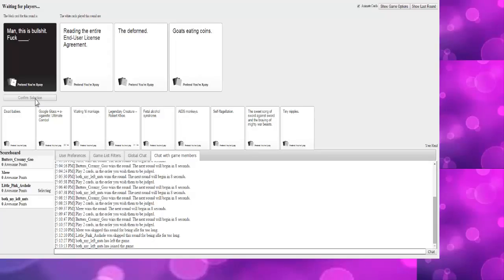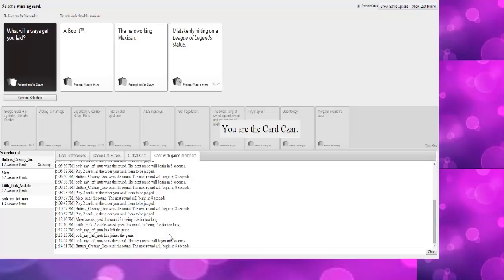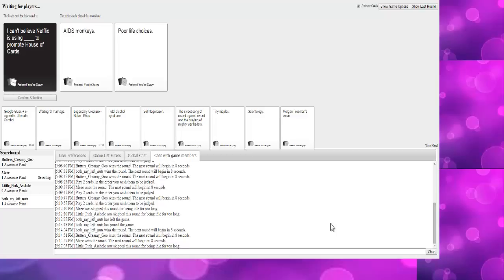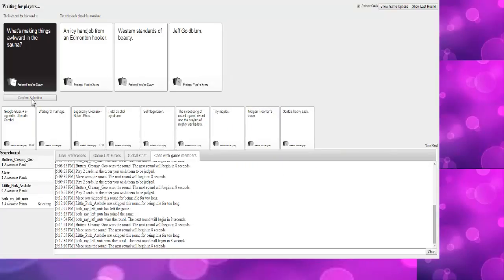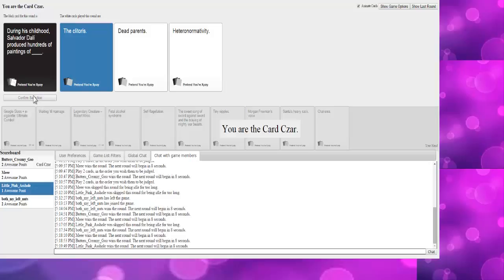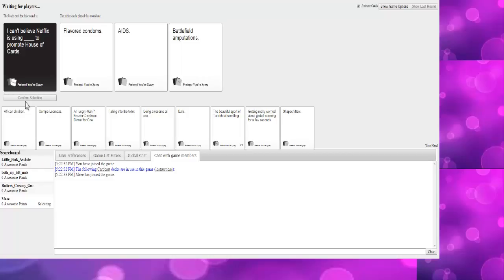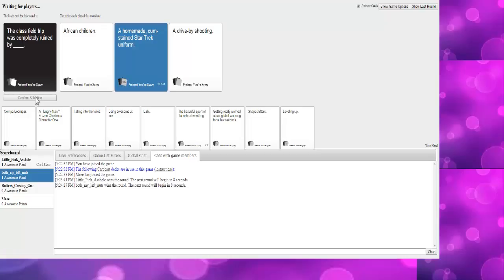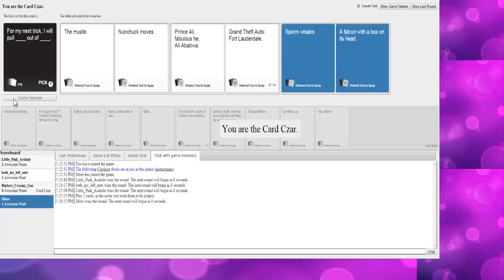Lets Play Cards against Humanity! Not-so Famous Quotes.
Today the entire FWS gaming group... and Beargaming743 play Cards against humanity online! you can play it

And the links you were searching for!

Are you a small new gaming channel? or you would like to find more small gaming channels to watch? go here:

Fore any additional Information just ask in the comments
  Be sure to have a great day!